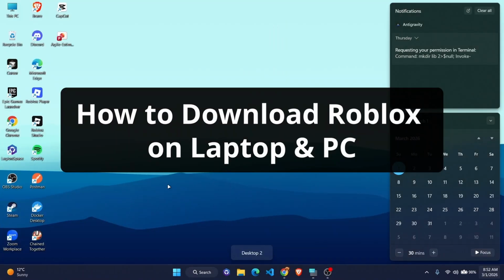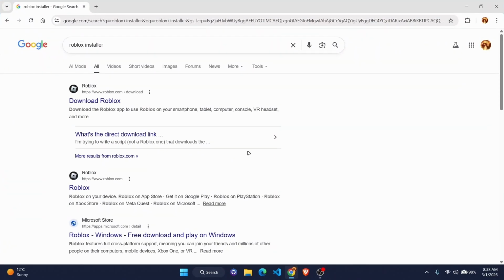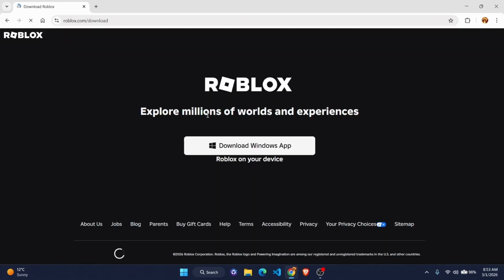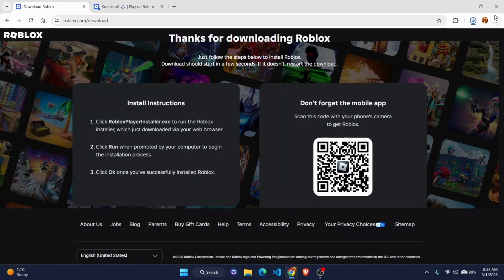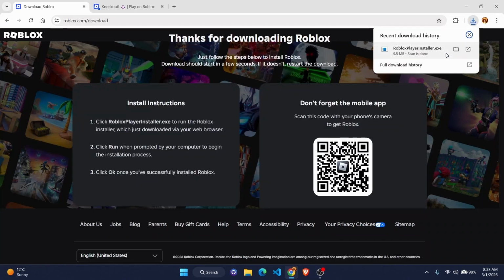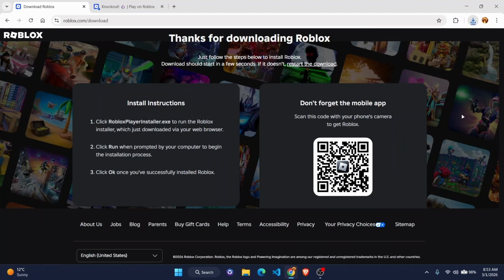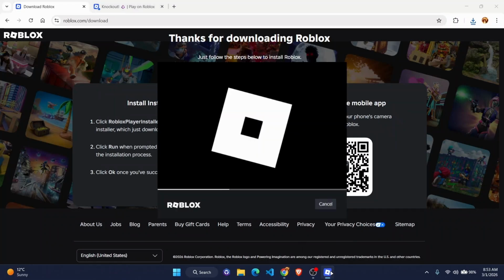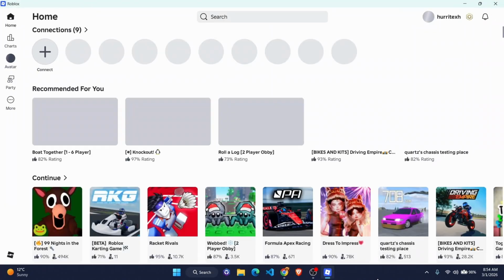How to Download Roblox on Laptop & PC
How to Download Roblox on Laptop & PC (2026)!
Want to play Roblox on your laptop or PC? This video will guide you step by step on how to download Roblox quickly and easily. Whether you’re asking, “How do I download Roblox on my computer?” or need help with installation and setup, this tutorial has you covered. Learn the steps to install Roblox, set up your account, and start playing your favorite games on laptop or PC. Watch now to see how you can download Roblox on your device today!

Timestamps:

00:00 How to Download Roblox on Laptop & PC
00:10 How Do I Install Roblox on My Computer?